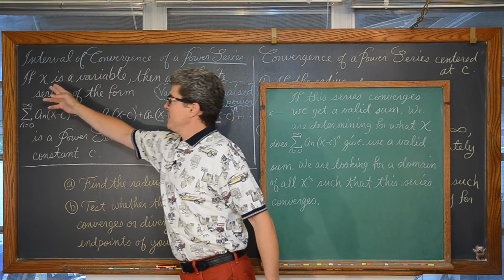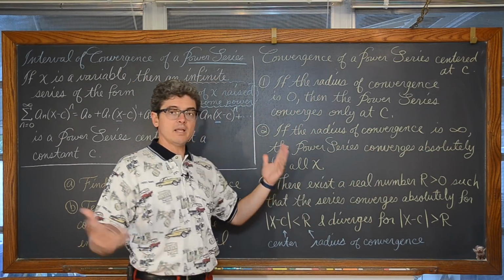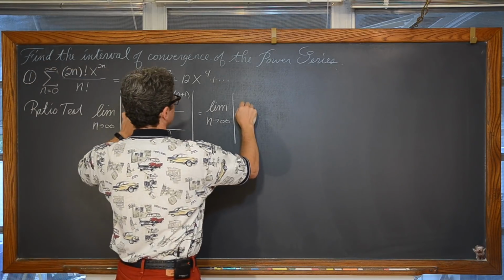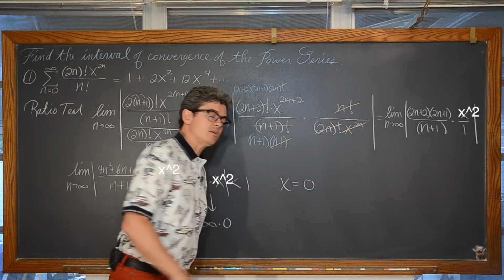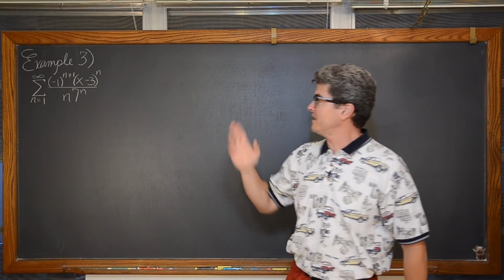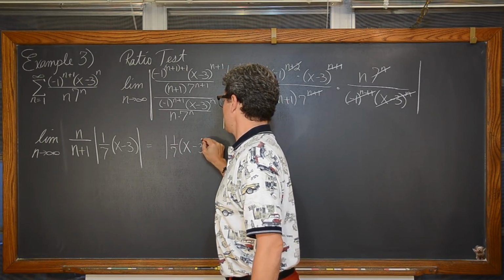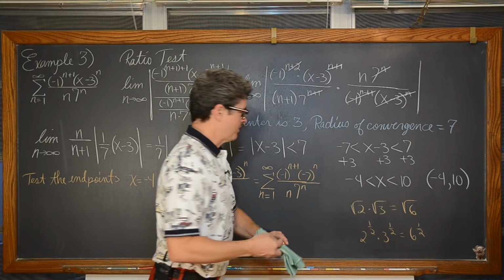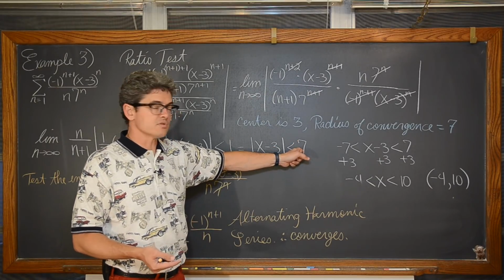Interval of Convergence of Power Series Calculus 2 BC (3 Examples)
I work through three examples determining the interval of convergence of Power Series.